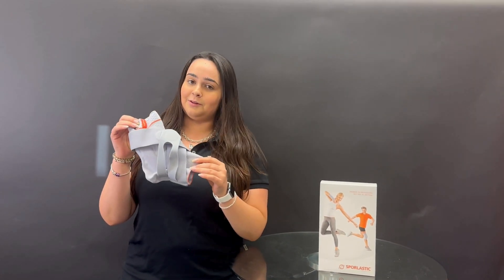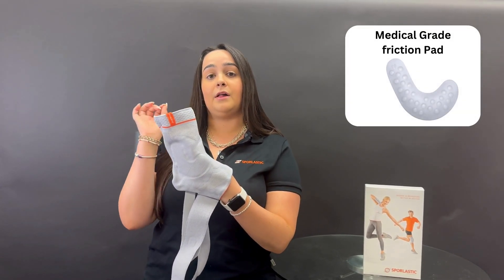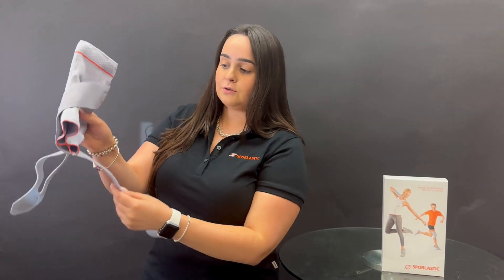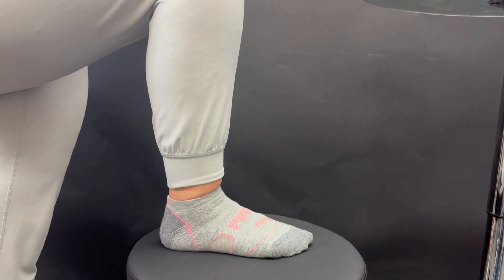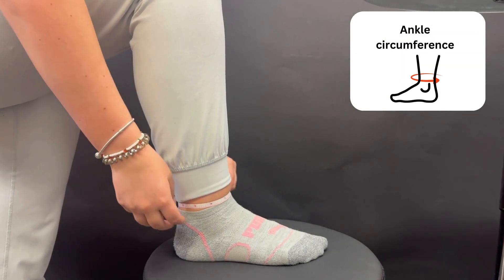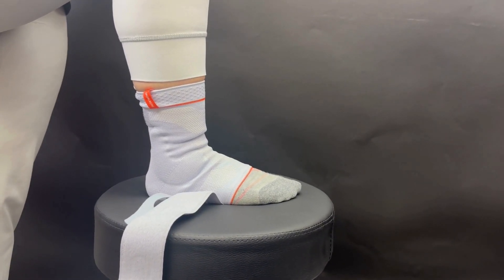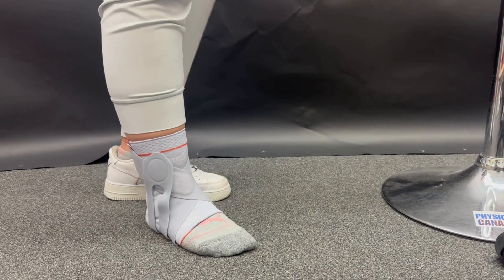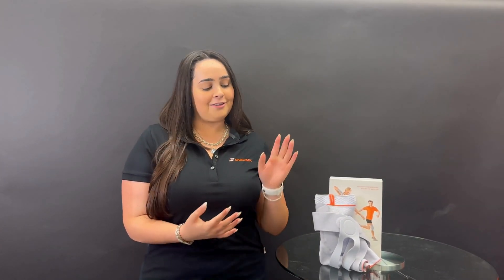Fibulo-Tape Ankle Bandage: A Comprehensive Guide to Ankle Stabilization and Ligament Support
learn how to effectively use the Fibulo-Tape Functional Ankle Bandage as a superior alternative to traditional tape bandaging.

We'll cover its unique features, including the non-elastic lateral strap, inelastic lateral rein, and 8-rein system for enhanced stabilization of the lower ankle joint. Whether dealing with acute capsular ligament rupture, chronic instability, ankle osteoarthritis, or sports-related sprain trauma, this bandage is designed to optimize proprioception, reduce the risk of supination trauma, and stabilize key ligaments like the anterior fibulo-talar and fibulo-calcaneal ligaments. Perfect for conservative and postoperative care, this video provides a step-by-step guide to applying and maximizing the protective benefits of the Fibulo-Tape.